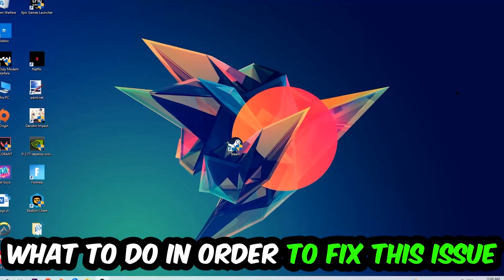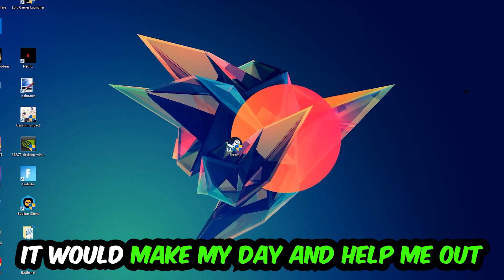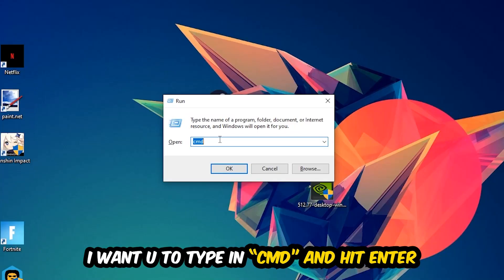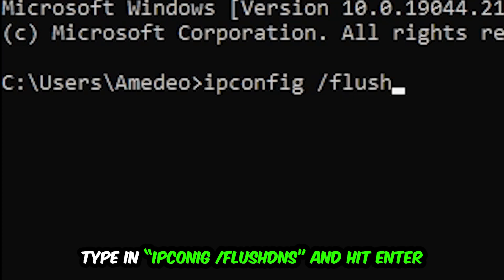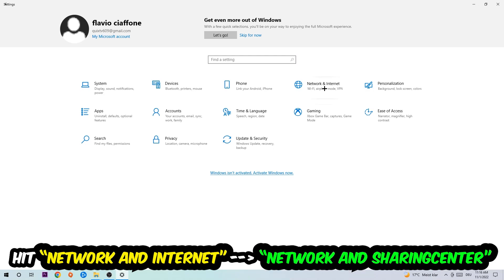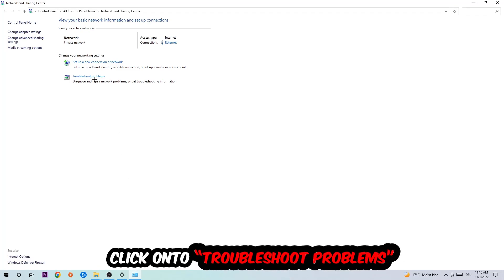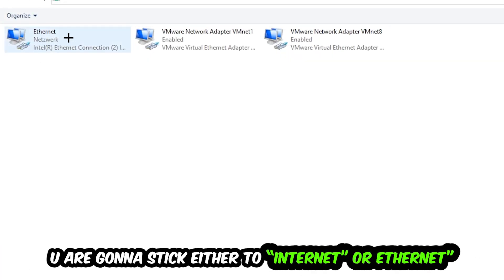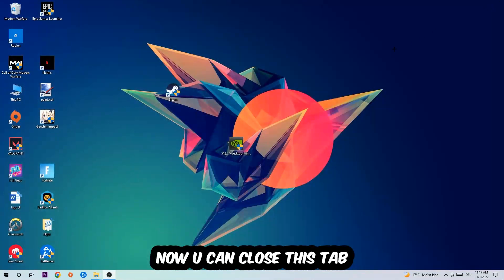War Thunder – How to Fix Connection Issues – Complete Tutorial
how to fix network issues War Thunder xbox,War Thunder connection issues,